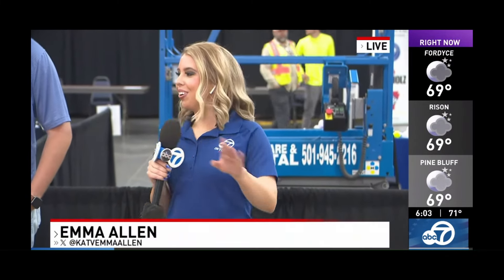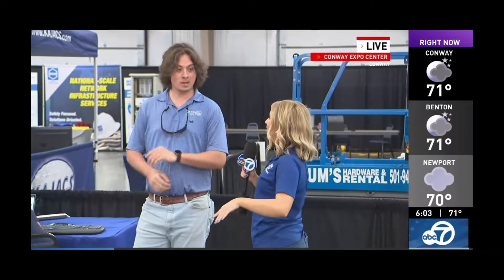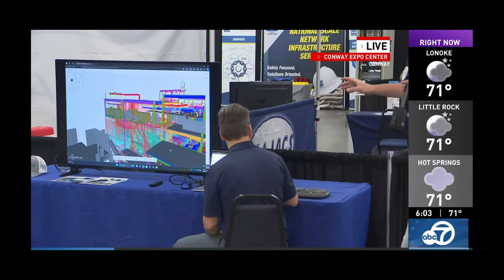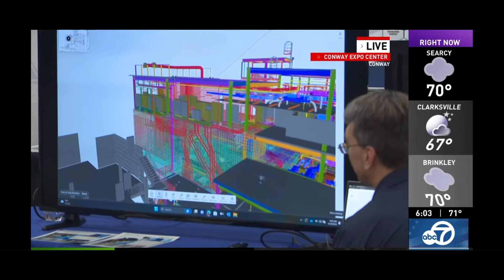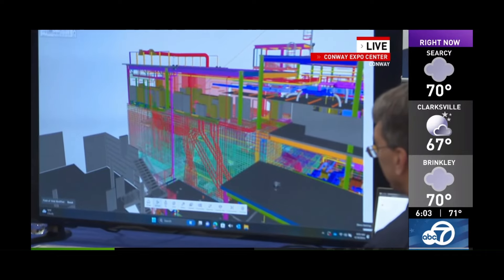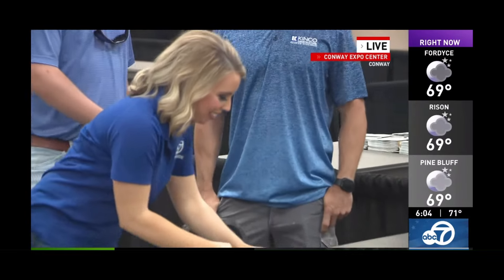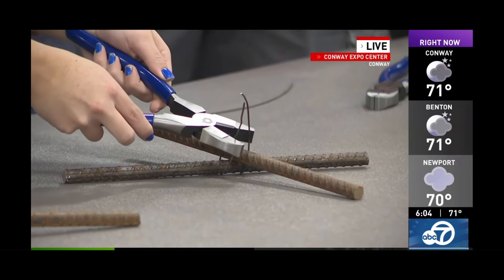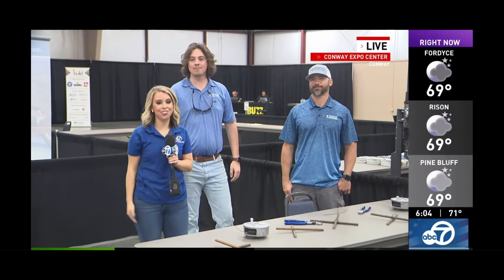Build My Future Central Arkansas - Kinco/KATV